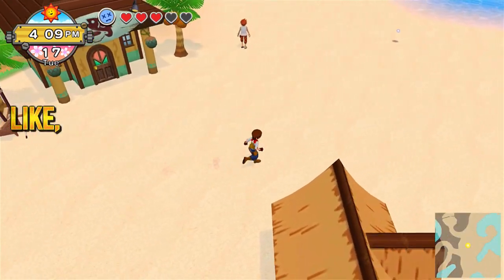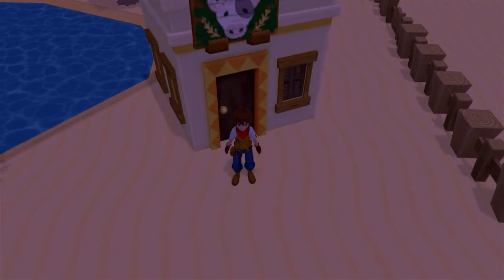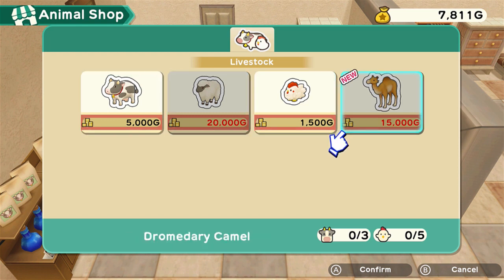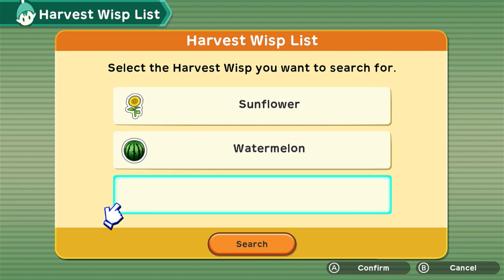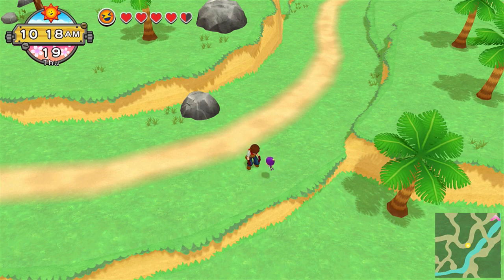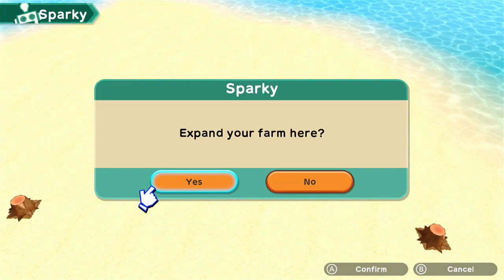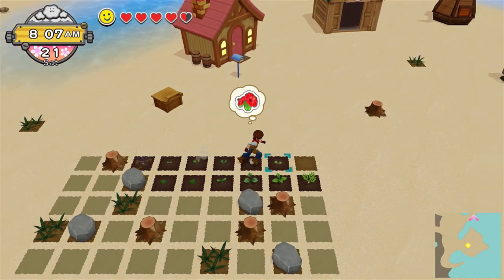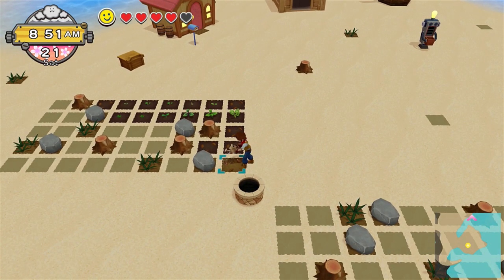Harvest Moon: One World - WALKTHROUGH - PLAYTHROUGH - LET'S PLAY - GAMEPLAY - Part 6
Harvest Moon: One World - WALKTHROUGH - PLAYTHROUGH - LET'S PLAY - GAMEPLAY - Part 6 - We arrive at Pastilla and meet Jamil and Saeed before passing out again.